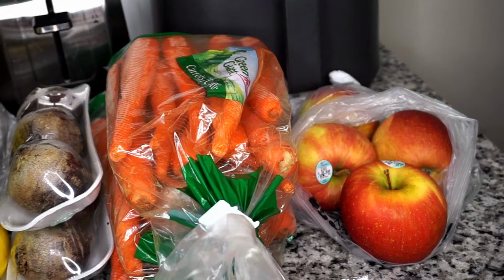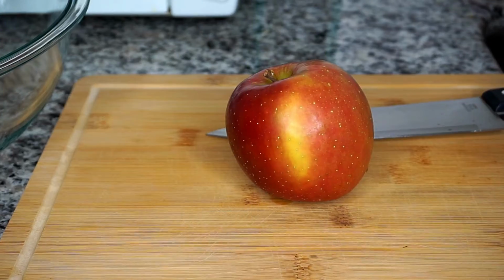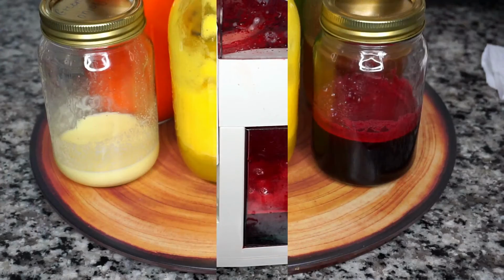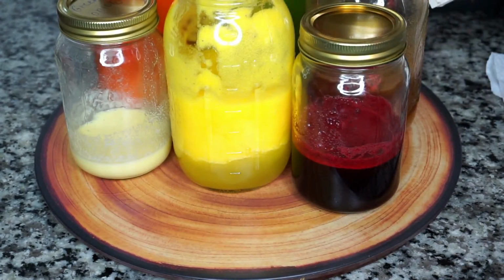HOW TO JUICE WITH VEGETABLES AND FRUITS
This product is not sponsored, I purchased this item with my own money.